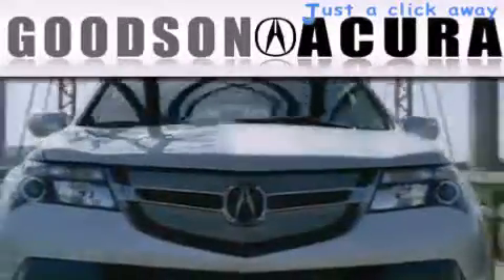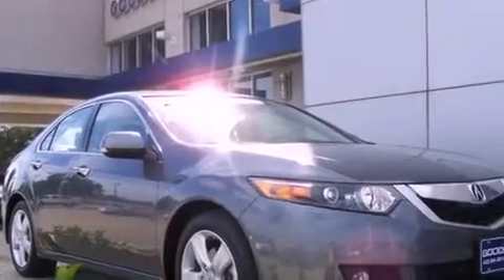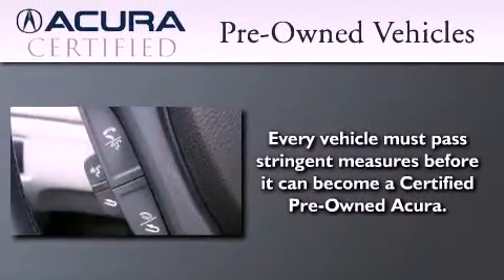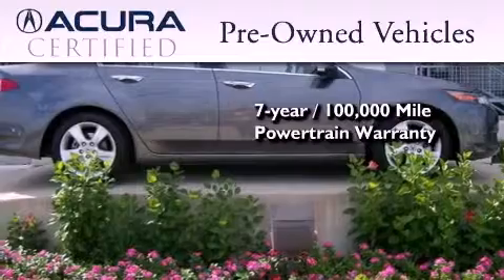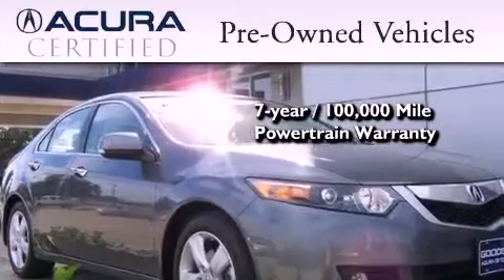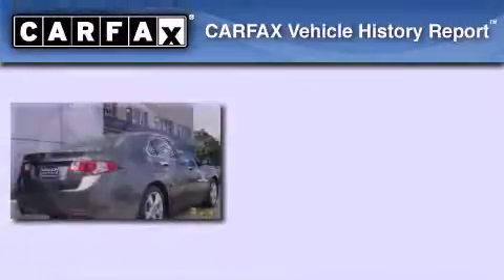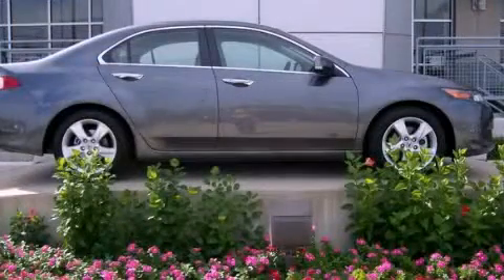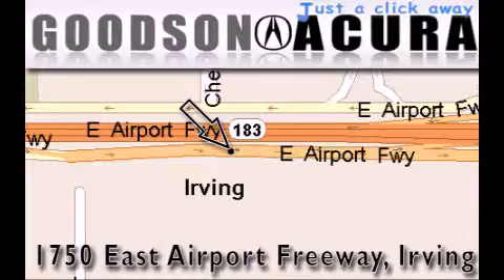2010 Acura TSX Certified Irving TX 75062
Year : 2010

 Make : Acura

 Model : TSX

 Engine : 2.4L DOHC PGM-FI 16-valve i-VTEC L4 engine

 Trans . : Automatic

 Exterior : Gray

 Miles : 18,482

 Interior : Gray

 Goodson Acura

 1750 East Airport Frwy

 2010 Acura TSX Irving TX